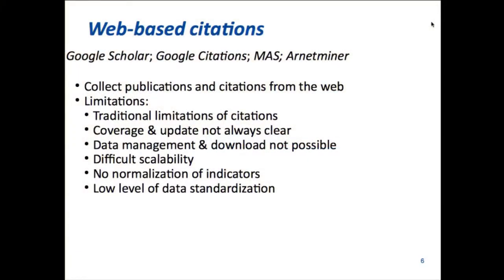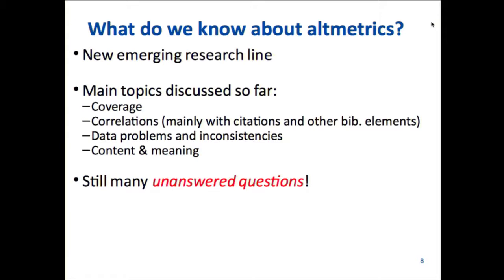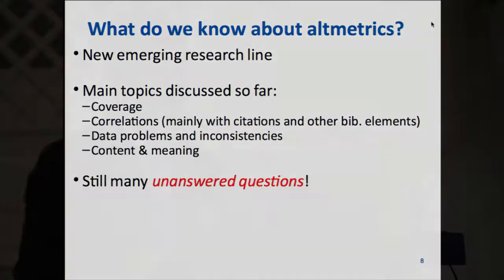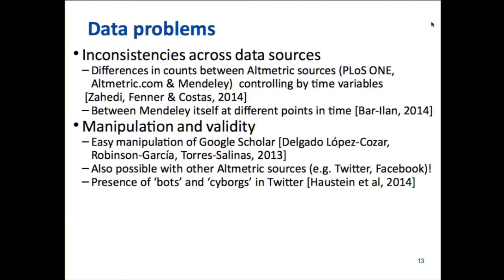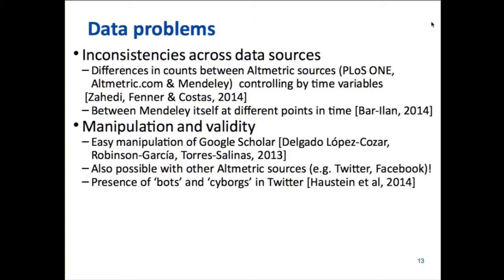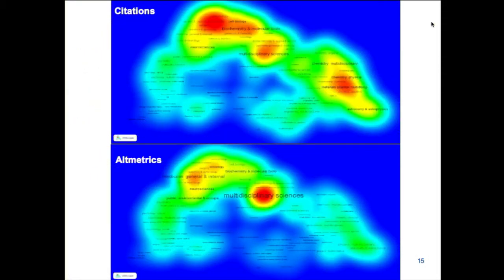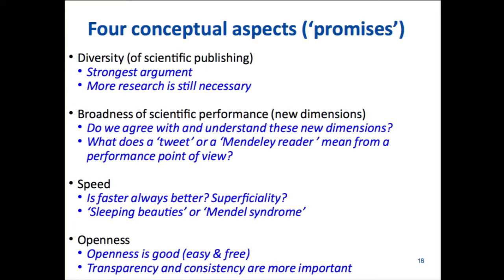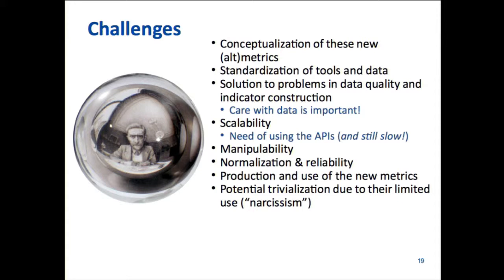JNE URFIST 2014 Rodrigo COSTAS COMESAÑA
"Altmetrics"
Rodrigo COSTAS COMESAÑA, Chercheur, CWTS, Université de Leiden (Pays-Bas).

5ème Journée Nationale d'Etude du Réseau des URFIST : Nouvelles formes de communication et d’évaluation scientifiques : perspectives et légitimités (25 septembre 2014, Université Nice Sophia-Antipolis).